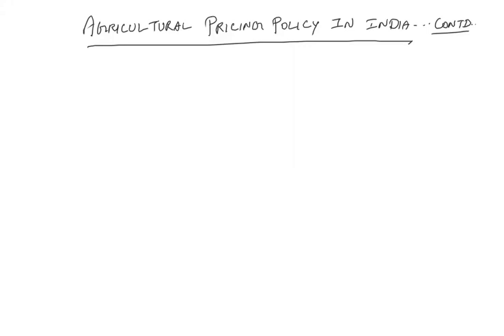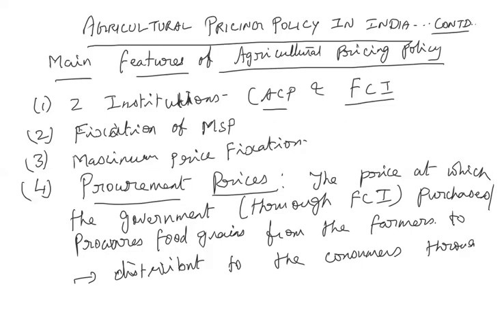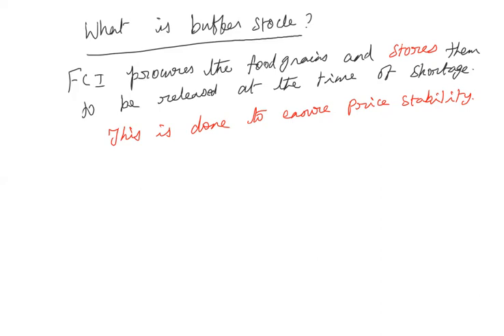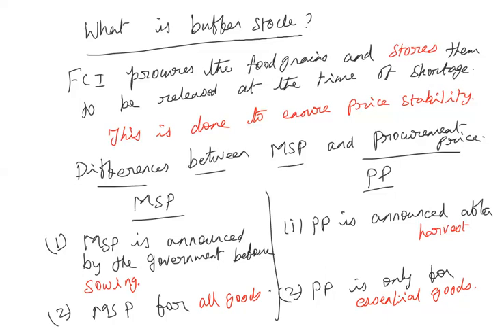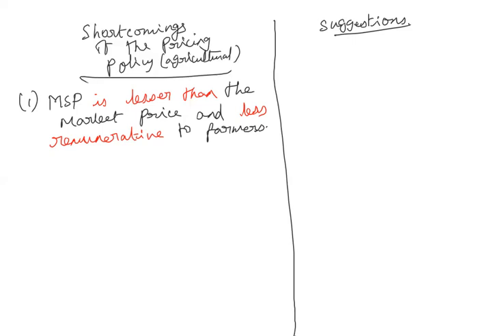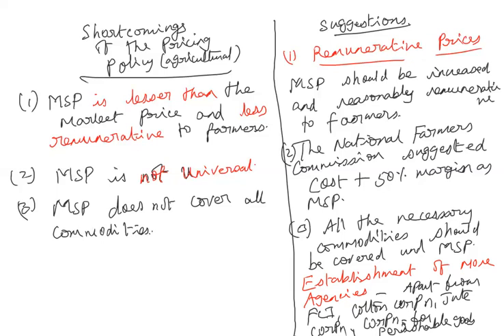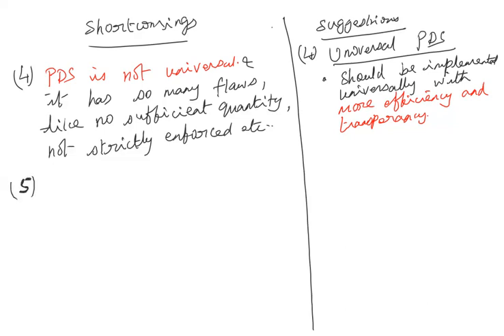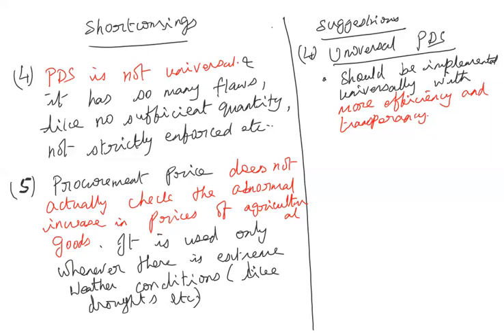Class 53: Sr Inter. Agricultural Pricing Policy in India (Part 2)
Economics lessons by Lakshmi Anantharaman, M.A. Economics, 22 years of teaching experience.

Sr Intermediate Class 53: Unit 5: Agricultural Sector.
Agricultural Pricing Policy in India (Part 2).

Videos of the lectures are uploaded chapter wise as per the current (2022-23) syllabus prescribed by the BIE.

Your suggestions are also most welcome.